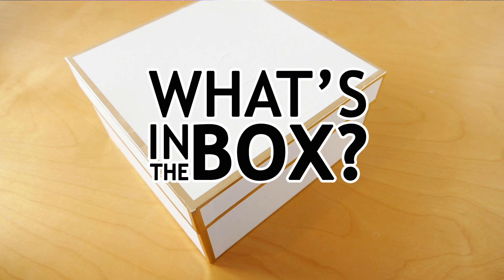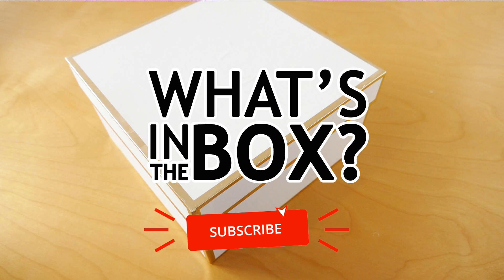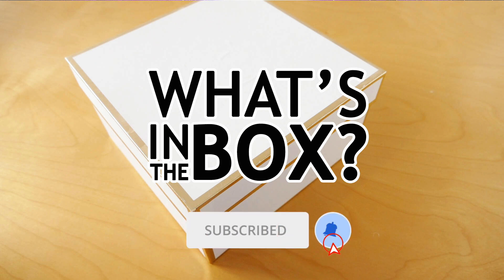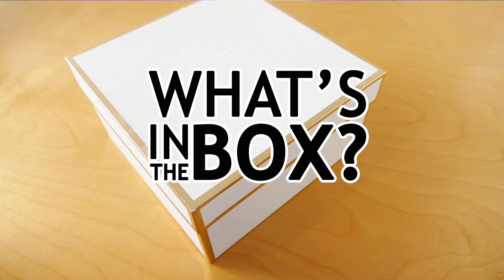What's In The Box - March 25, 2020